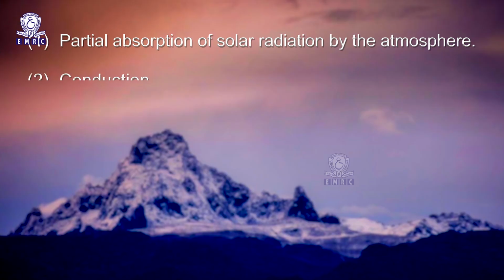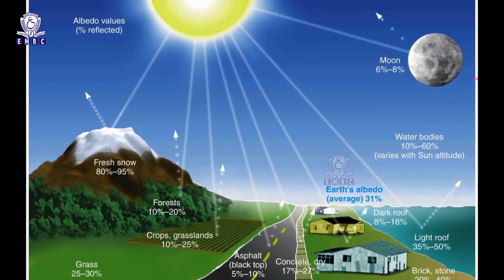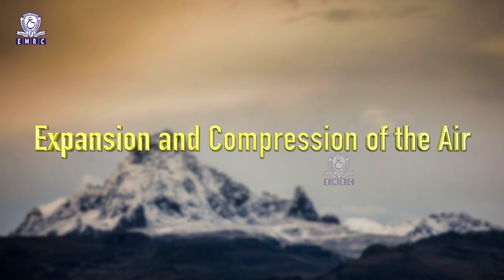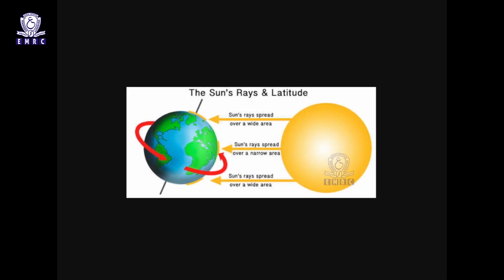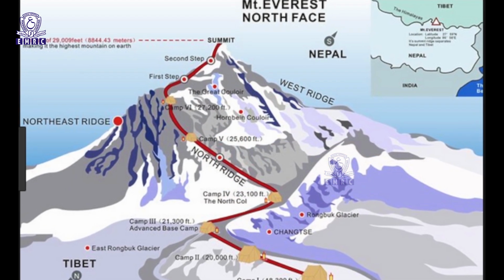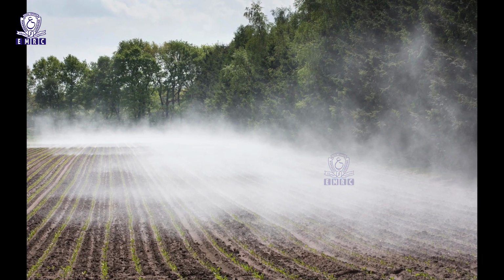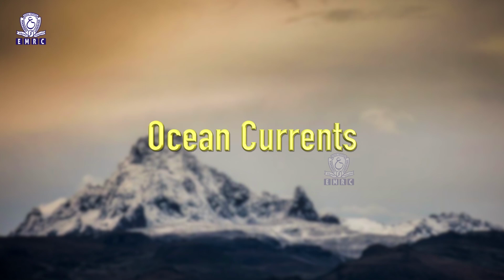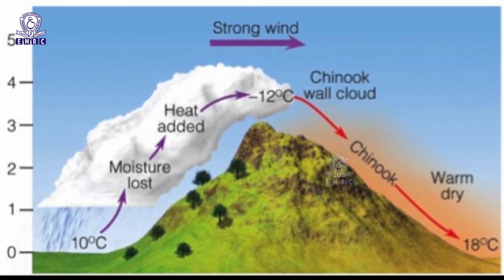6 Temperature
Geography
Climatology
6 Temperature